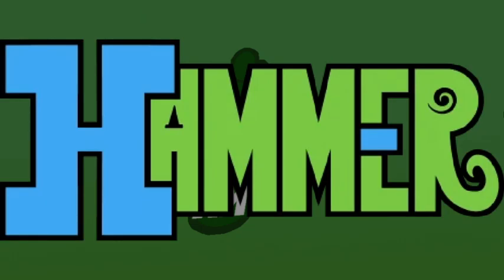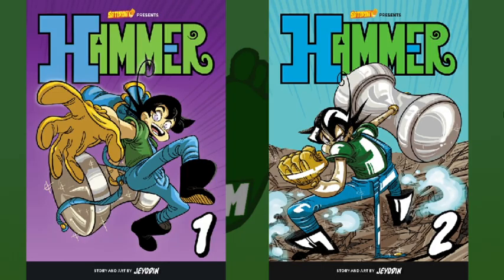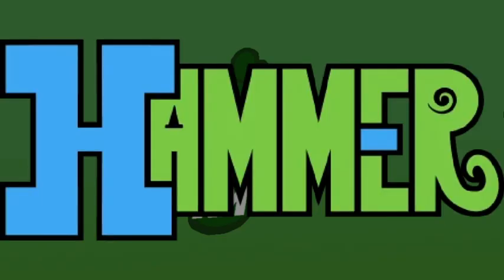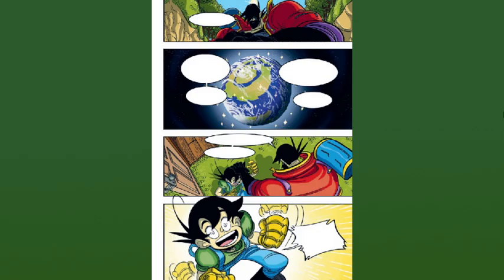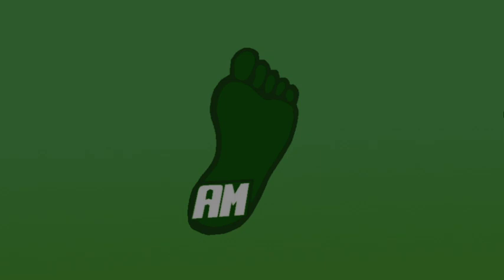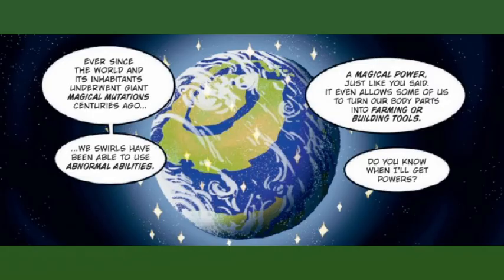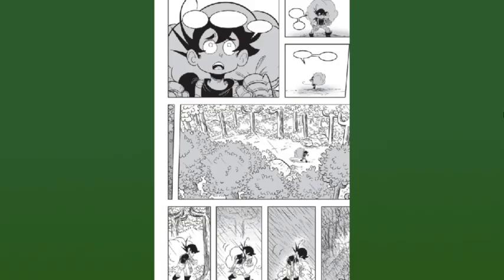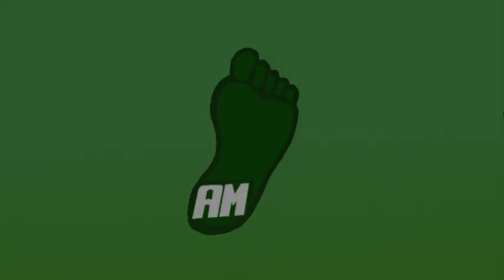Hammer: Prologue Review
A swift overview, review, and obversions of the prologue chapter of Hammer.